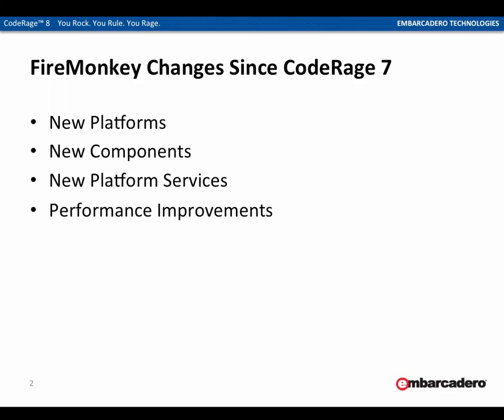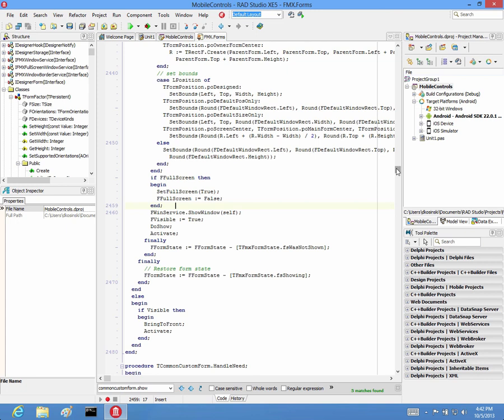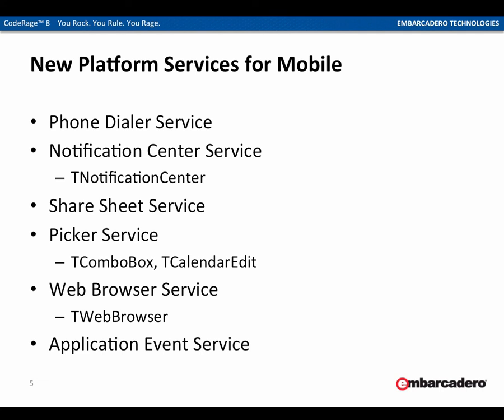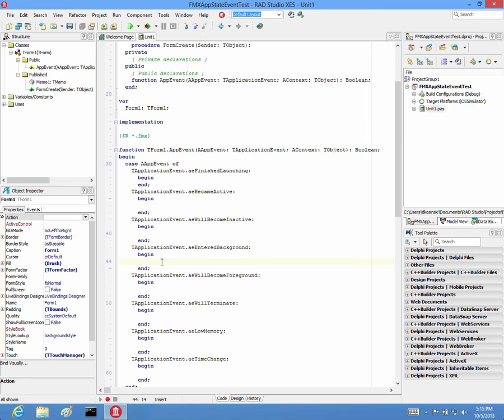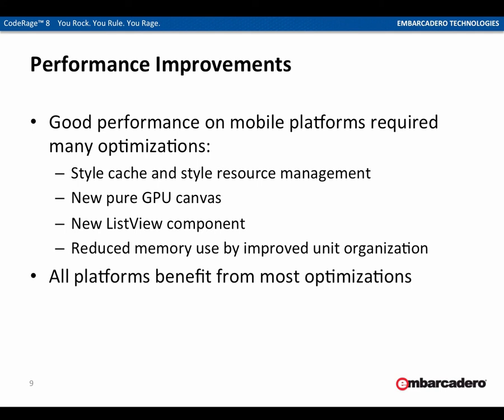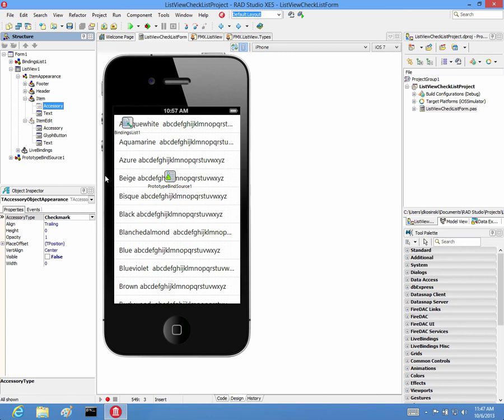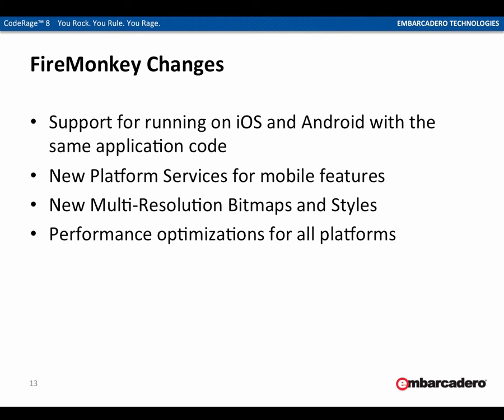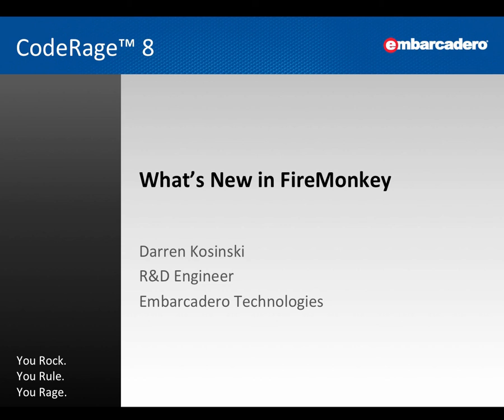Oct 15, 9am - CodeRage 8 Delphi - What's New in FireMonkey for XE5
What's New in FireMonkey for XE5

This session presents and demonstrates what's new in FireMonkey for Delphi XE5 for both Android and iOS.  The session covers multi-device app development, styles for all resolutions, notifications, phone dialing, web browser, audio recording, and other new features and changes.

Level: All

Darren Kosinski - Embarcadero